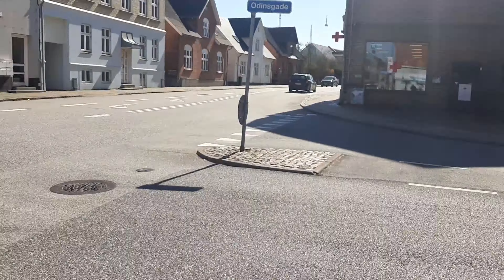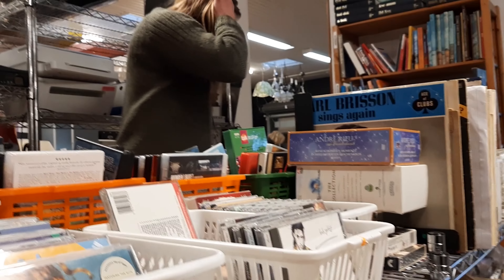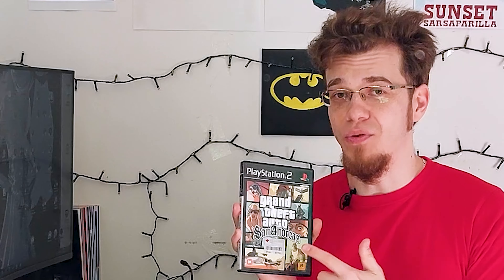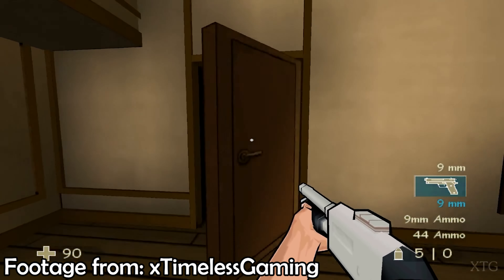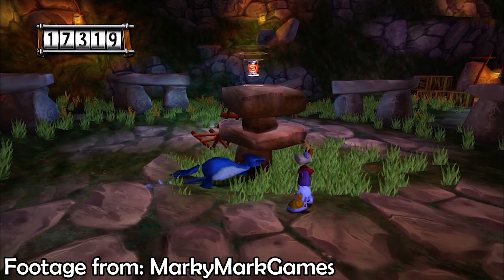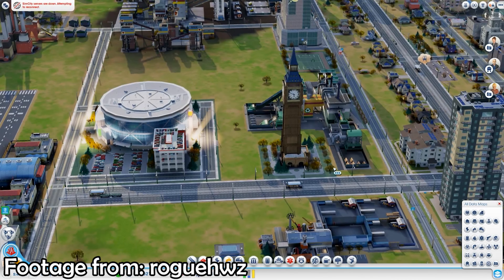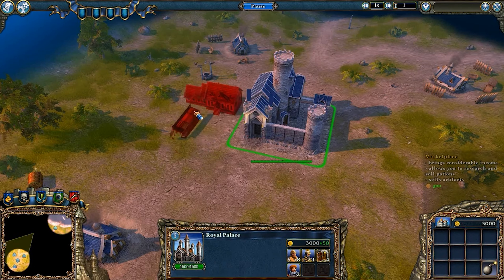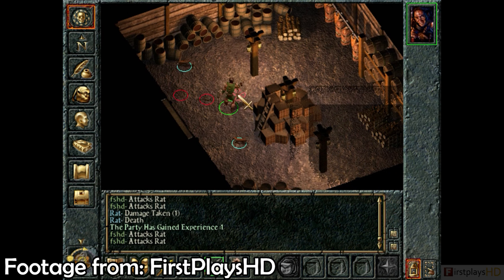Epic Video Game Thrifting in Denmark | Thrifting Season 2023 with @Randalf [Ep. 9]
The video game thrifting season for 2023 has started. Did a bit of outside footage for this video since the weather finally shifted towards the less crappy in my region of Denmark, hope you enjoy it.